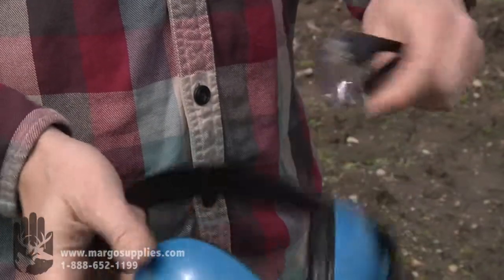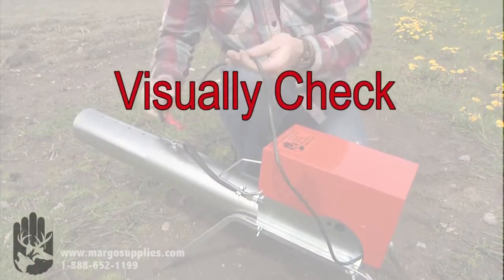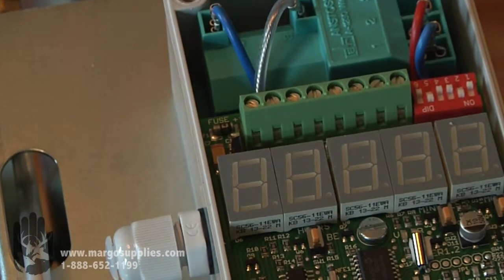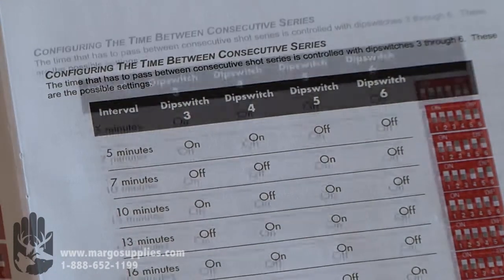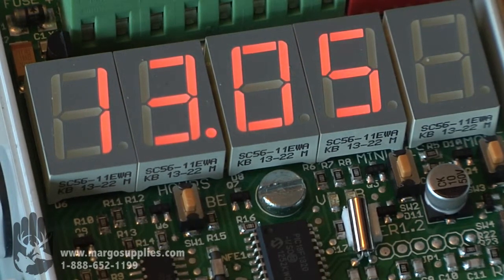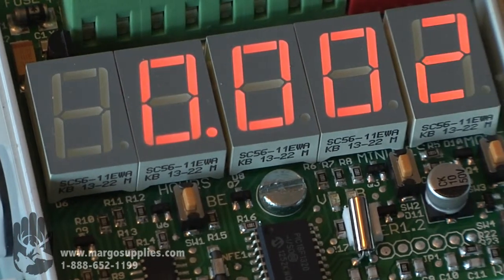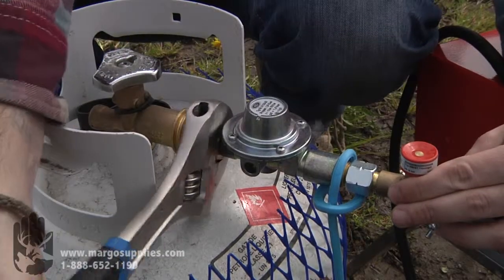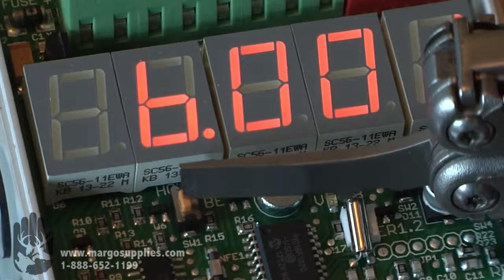Margo Supplies Zon Electra Pre Deployment Guide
The Margo Supplies Zon Electra is the most reliable and affordable electric LP Gas Cannon on the market. With adjustable settings, you can control shot frequency, number of shots in a series, and even have the cannon turn on automatically at set periods during the day. The Margo Supplies Electra is customizable, including radio activation. Watch our video for tips and tricks to set up your Margo Supplies Zon Electra.